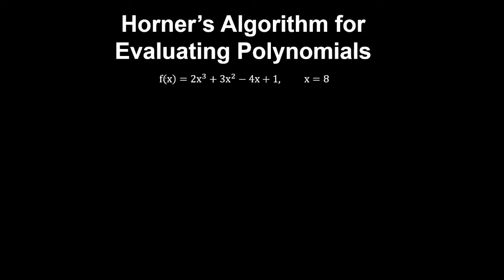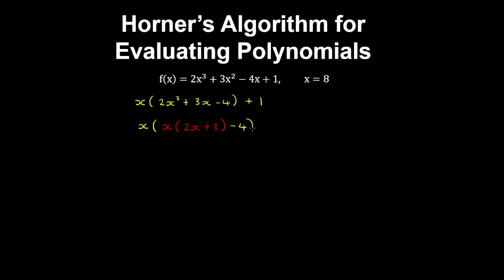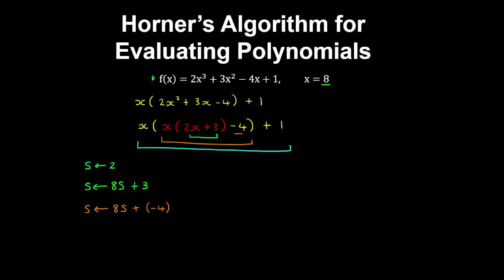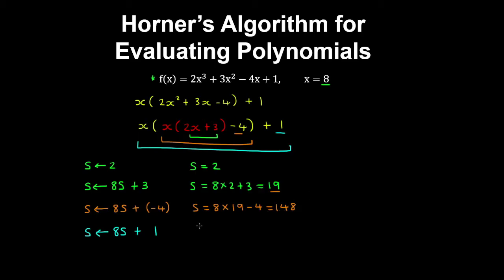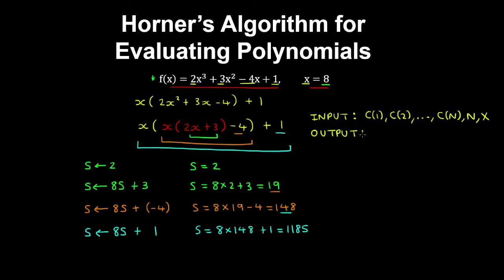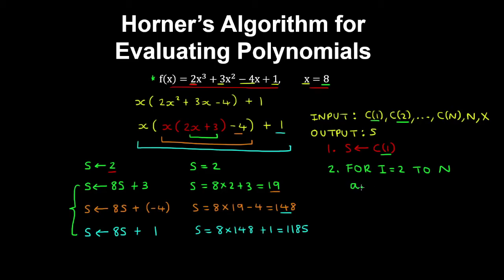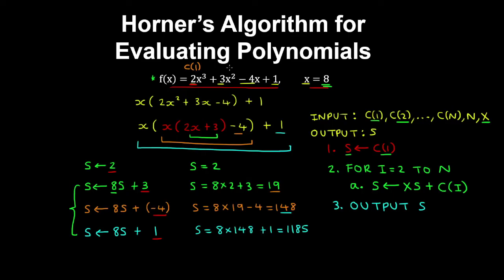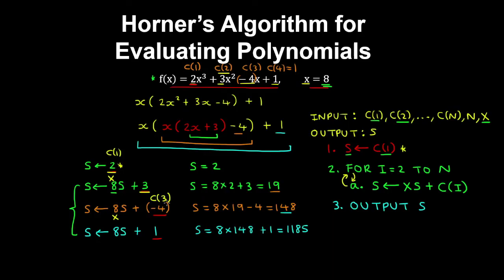Horner's Method, Evaluating Polynomials - Discrete Mathematics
This Discrete Mathematics video describes Horner's method for evaluating polynomials using a worked example. The pseudocode is provided to show how you would implement the algorithm in a computer.